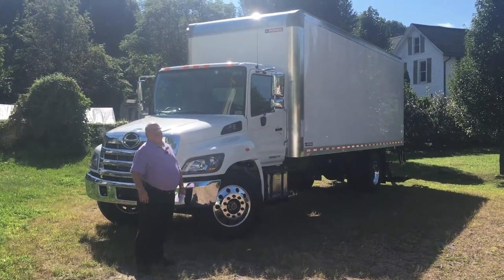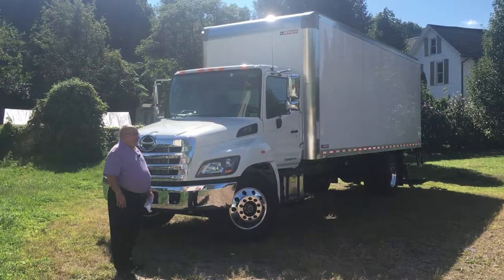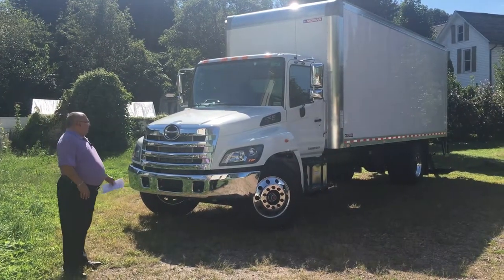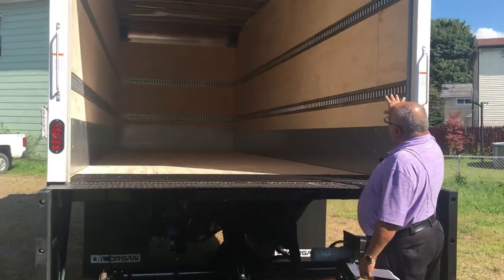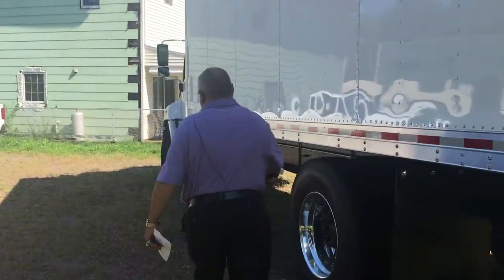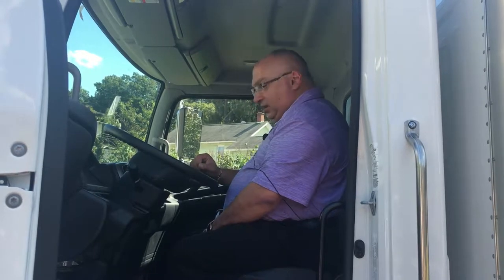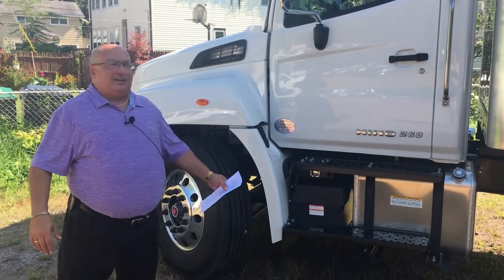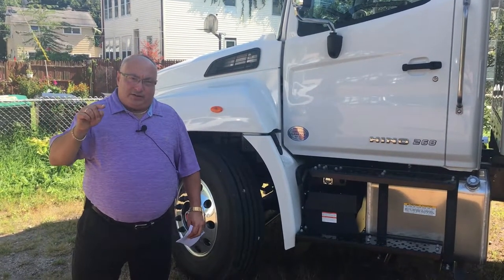2020 HINO 268A Demo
*** DEMO TRUCK ***
2020 HINO 268A (25950 GVW)
6 cyl. Diesel, 230HP, 520 Torque, Allison 2200 RDS w PTO port, 24' Alum Van Body, #3300 Tuckunder Gate.

Truck is subject to ADDITIONAL DEMO DISCOUNTS!! Call for Details!
I will be extremely happy to assist you with your commercial truck needs!

Quantity 1 Stock Number U-647 Year 2020 Manufacturer HINO Model 268A Condition New Odometer Accurate / Verified DOT Yes Operating Condition Operable Horsepower 230 hp Engine Manufacturer Hino Engine Type J08E Engine Displacement 8 l Fuel Type Diesel Exhaust Brake Yes Dual Breathers Yes Dual Exhaust Yes Turbo Yes Transmission Automatic Transmission Type Allison Number of Speeds 6 Spd Overdrive Yes Ratio 5.57 Drive 4x2 Suspension Spring Number of Rear Axles Single Tires 11R22.5 Wheels All Steel Wheelbase 253 in Gross Vehicle Weight Rating Class 6: 19,501 - 26,000 pounds Gross Vehicle Weight 25,950 lb Front Axle Weight 10,000 lb Rear Axle Weight 19,000 lb Drive Side Left Hand Drive Power Steering Yes Tilt/Telescope Yes A/C Yes A/C Condition New Cruise Control Yes Power Locks Yes Power Windows Both Seats Upholstery Cloth Lift End Gate Yes Body Composition Aluminum Body Floor Type Apitong Floor Body Lining Type Aluminum Threshold Plate Yes E-Track Yes Number of E-Track Rows 2 Scuffliner Yes VIN 5PVNJ8JT2L5S59557 Scuffliner Type Aluminum Engine Brake No Insulated No Fuel Capacity 50 gal Color WHITE Cab Standard Cab Doors Roll up Heated Mirrors Yes Custom Chrome Yes Length 24 ft Width 96 in Mileage 100 mi